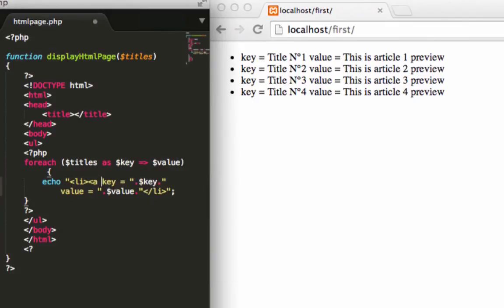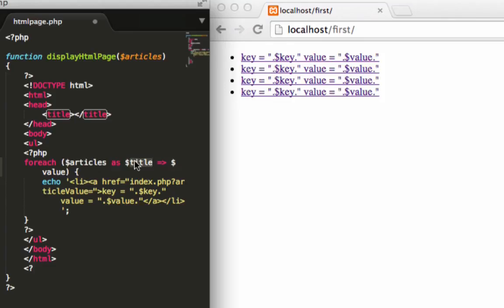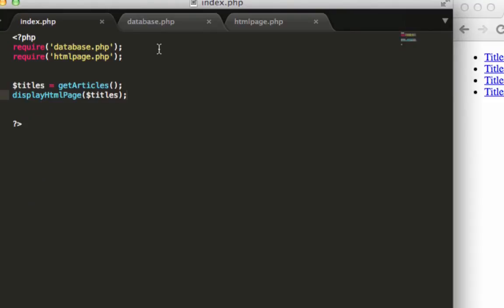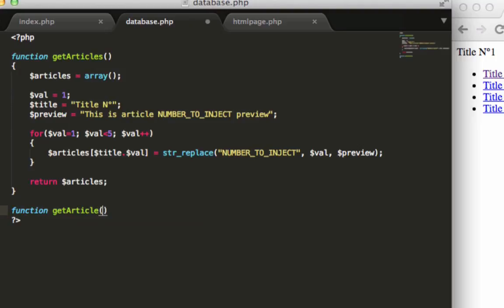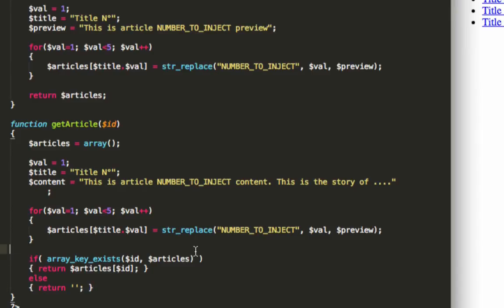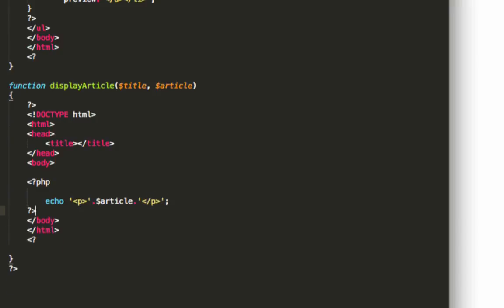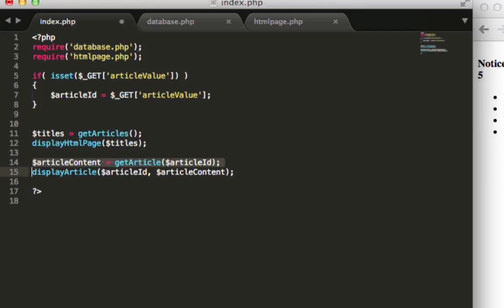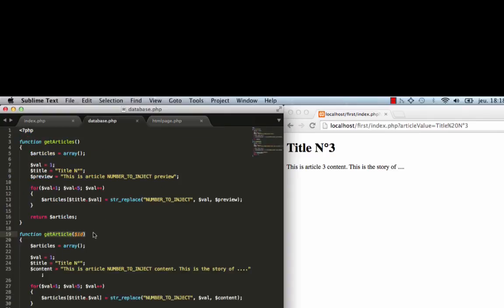PHP beginner tutorial - M3L4 - Navigation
You code the system to display different web pages